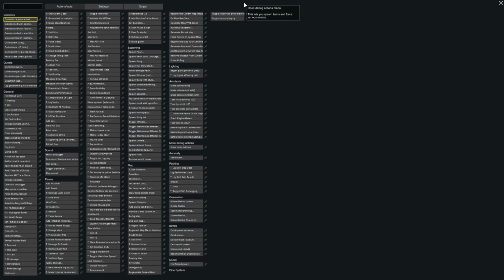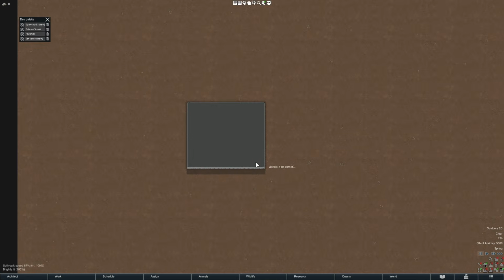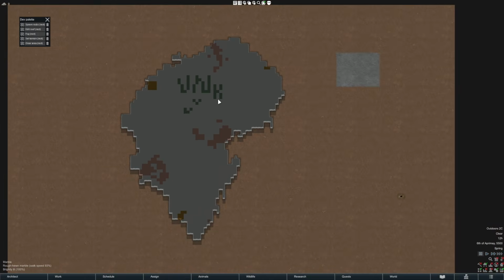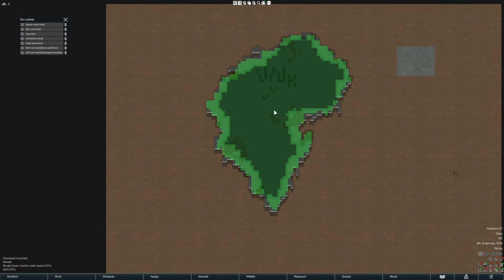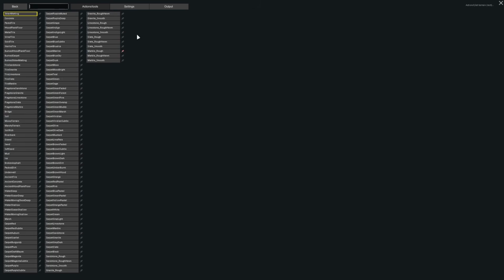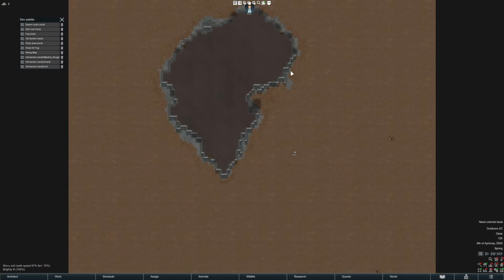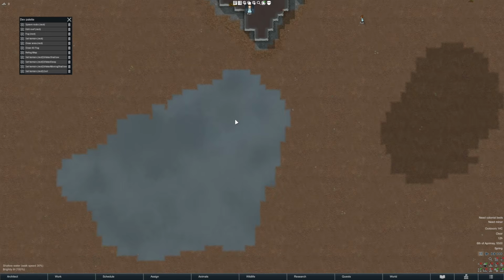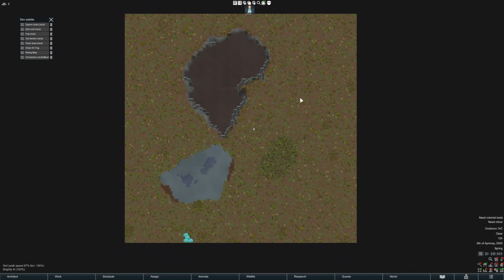RimWorld - How to create custom terrain | 1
Hiya, I'm Unknwn

Its finally time I make a video showcasing some of the basics of map making. This is intended to teach you all the basic information such as editing rocks, editing fog, setting terrain, and a few tips.

My apologies but I am sick so I do sound a little weird in this.

Mods;
Progress Markers;
0:00 Grabbing Tools
1:30 Make Rocks (Rect)
4:20 Edit Roof
6:00 ReFog Map
7:05 Set Terrain
11:20 GenStep Plants
Music;
'These Lands' - Rimworld Soundtrack
'Alpaca' - Rimworld Soundtrack
'Terraformer' - Rimworld soundtrack
Support and Discord!
Join our map-making discord!

Stay Unknown & Enjoy!
~ Unknwn